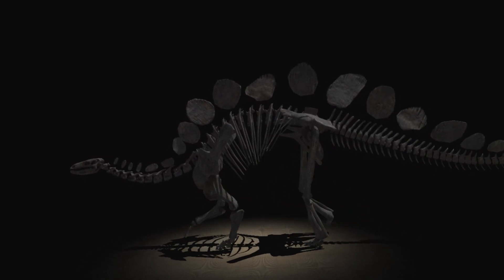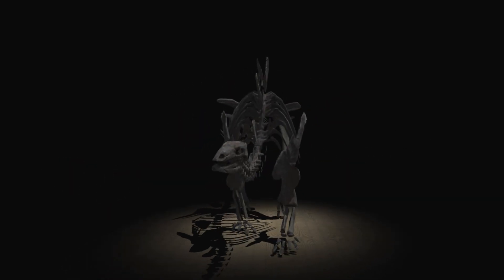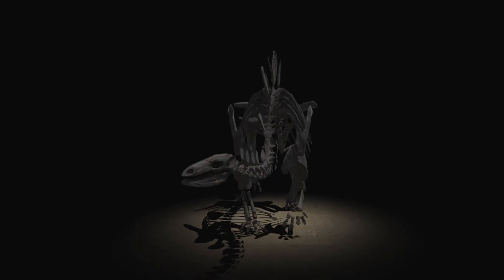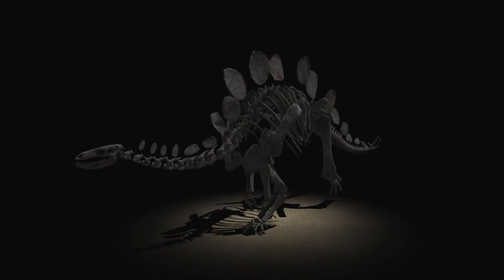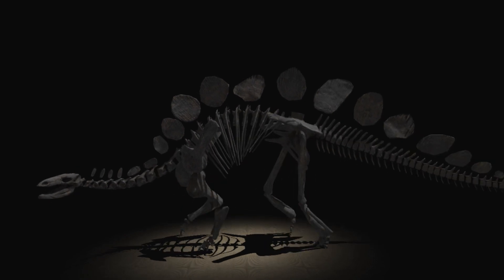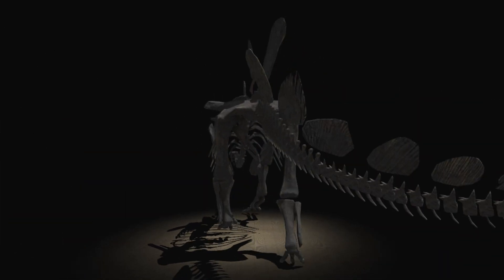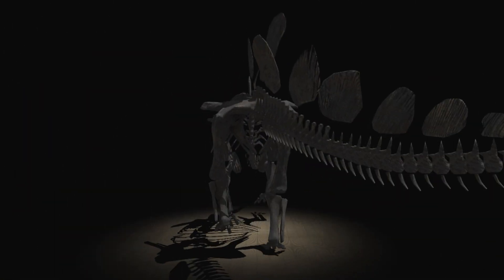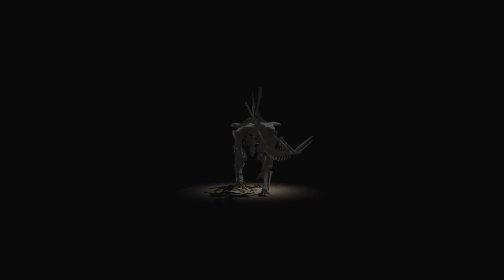How did Stegosaurus move? Sir David Attenborough explains. | Natural History Museum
Watch a virtual Stegosaurus walk as Sir David Attenborough explains how these dinosaurs would have moved.

This animation is based on the most complete Stegosaurus skeleton ever found. Affectionately dubbed Sophie, this specimen is on display in the Museum's Earth Hall.

It has been laser scanned and reconstructed in virtual reality for Hold the World, a groundbreaking interactive experience that is set behind-the-scenes at the Museum.